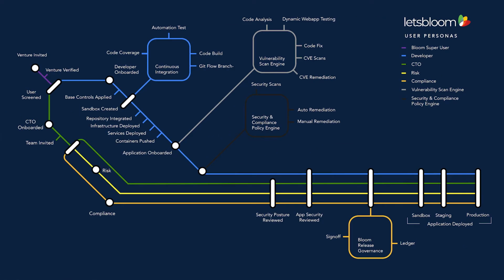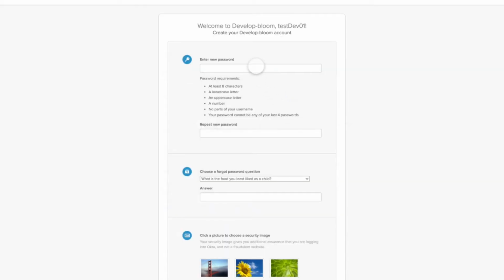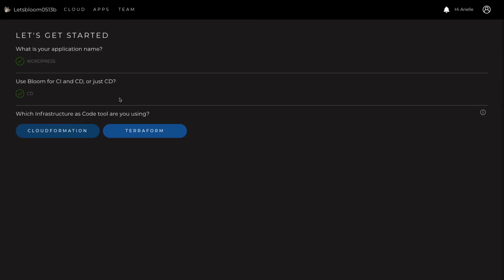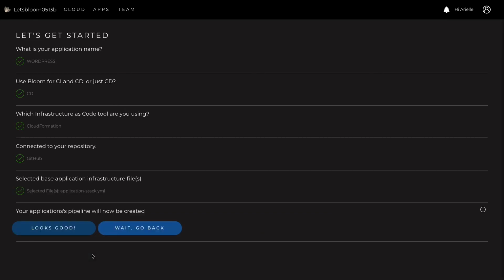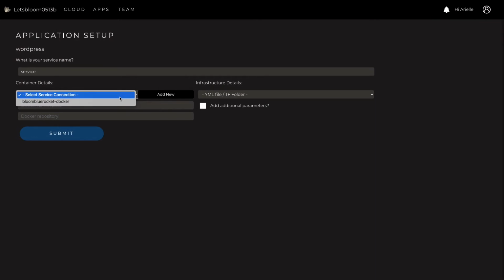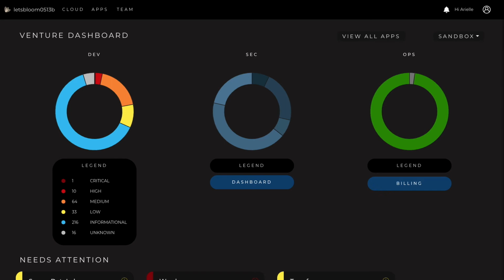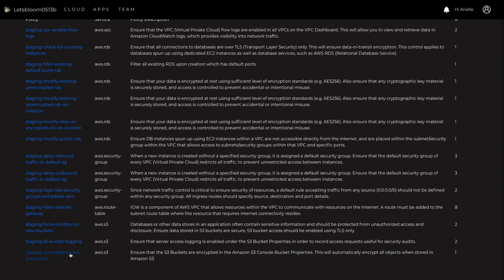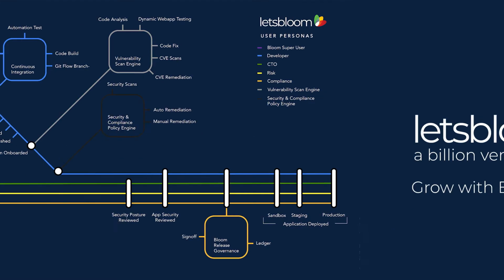How It Works with letsbloom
Demonstrating the entire path for the way you work on letsbloom to secure your cloud workloads on the fly